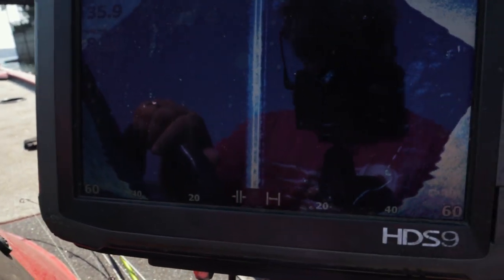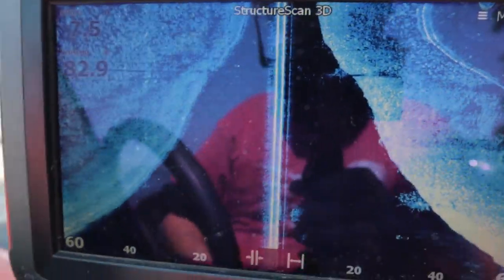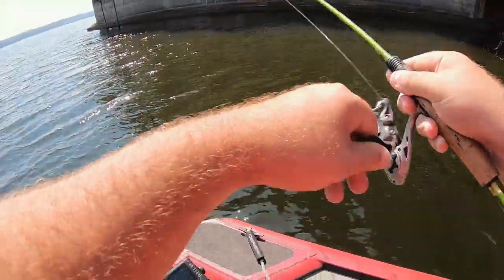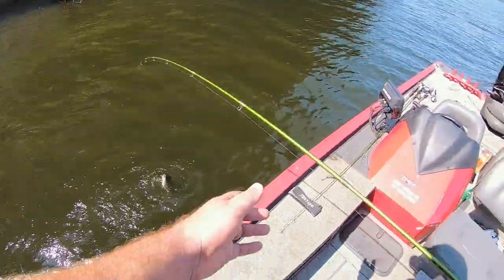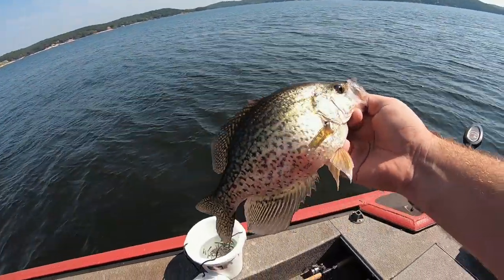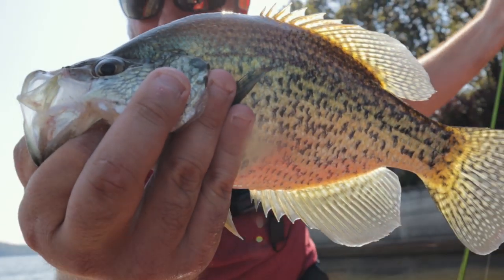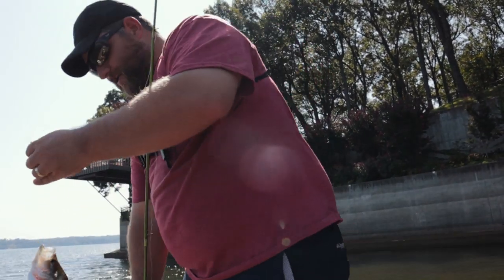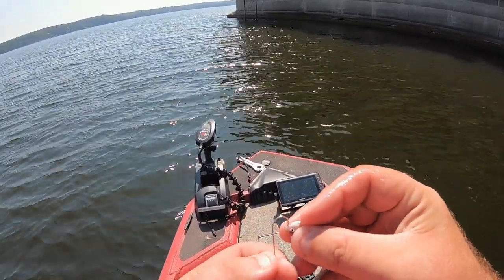How to Locate HUGE Crappie (Quick and easy technique)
Quick and easy technique to locate Huge Crappie